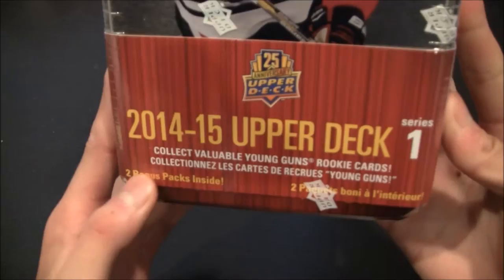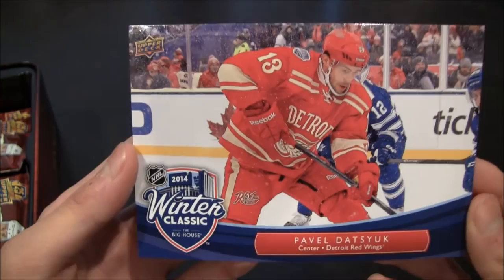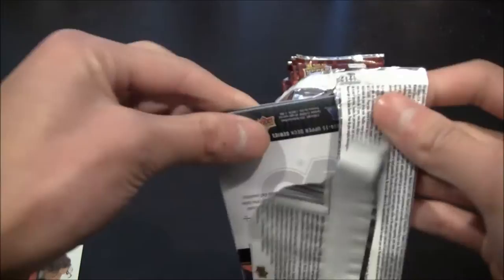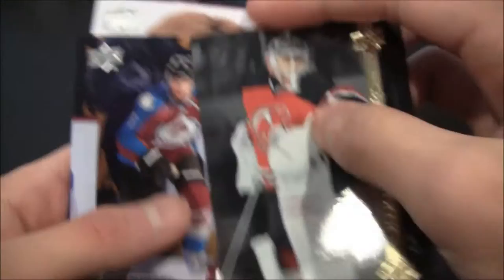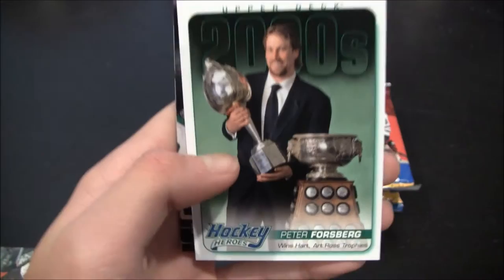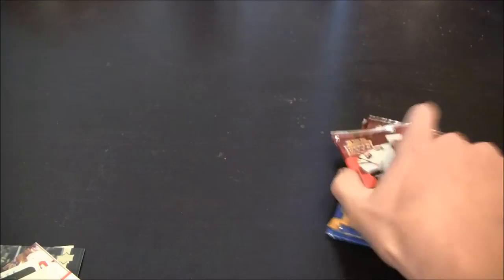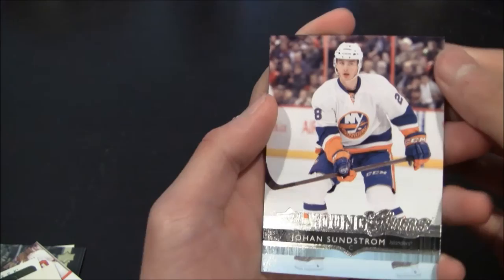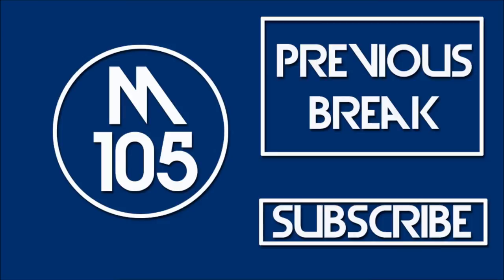14-15 Upper Deck Series 1 Hockey Tin Break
Happy Friday!  Today I'm opening up a tin from 14-15 Series 1.  Got some canvas cards, various inserts, and some young guns as always.